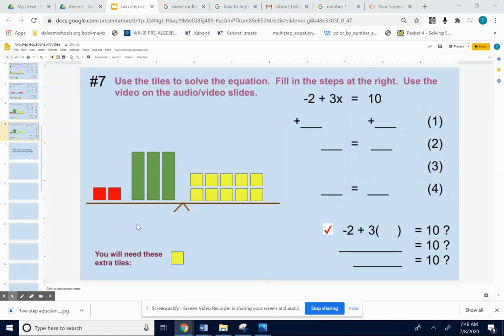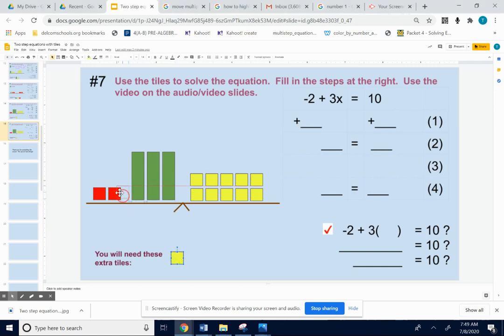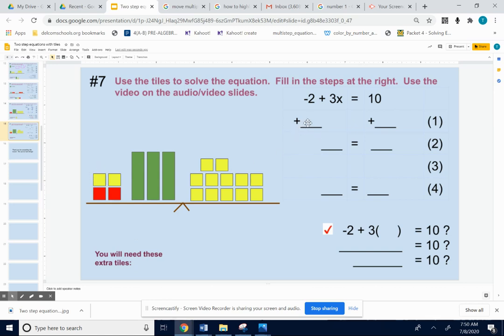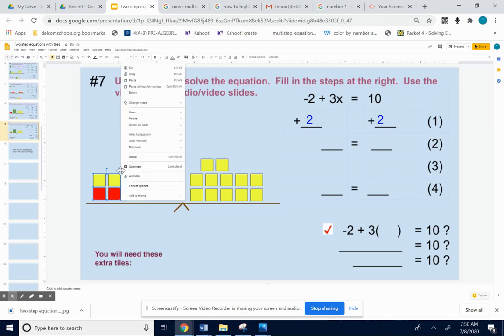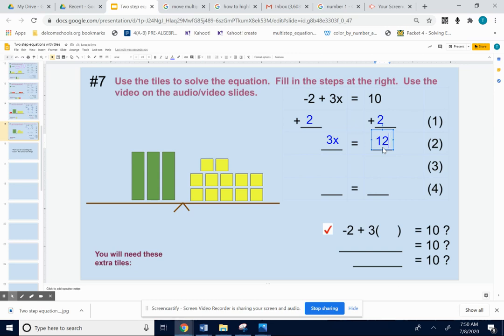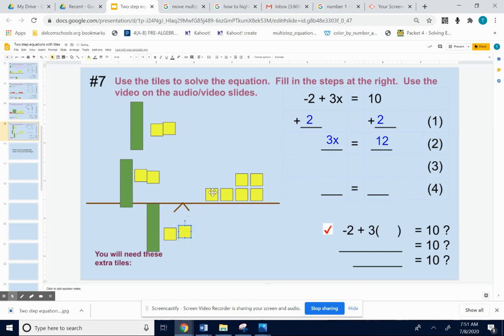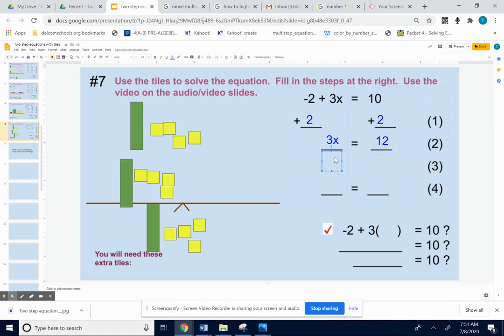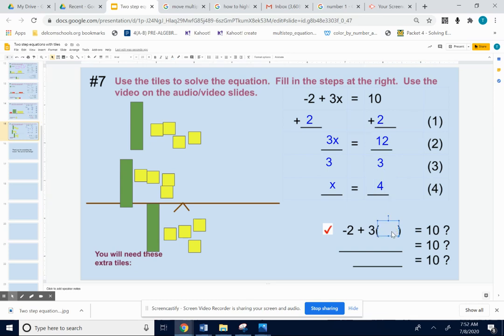2-step google slides #7